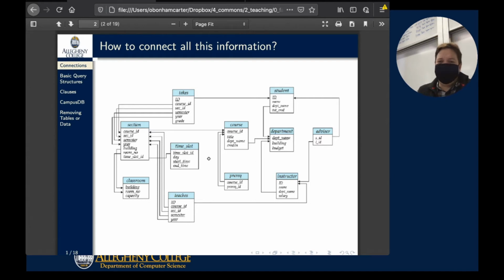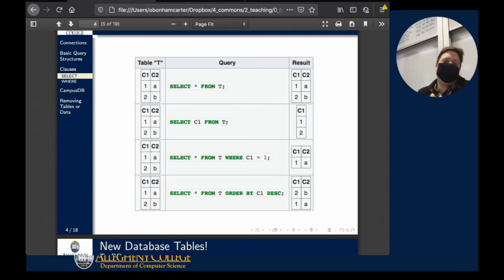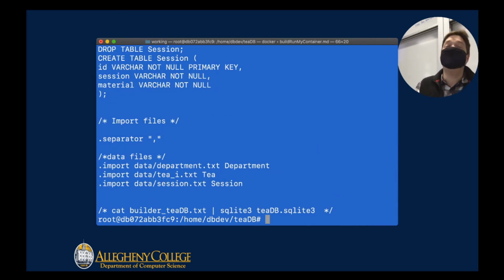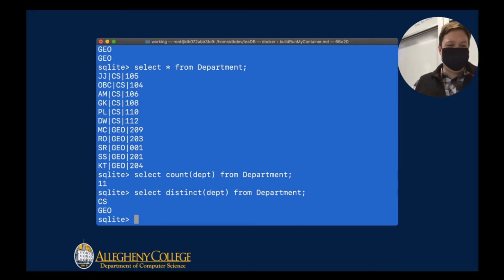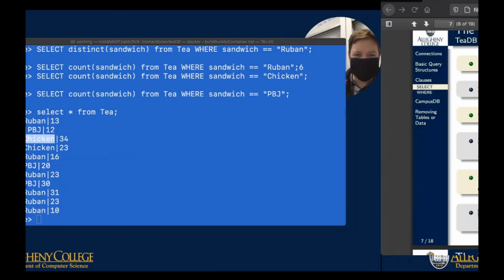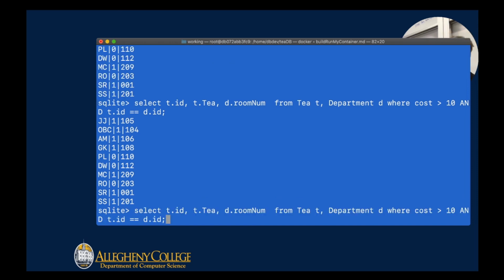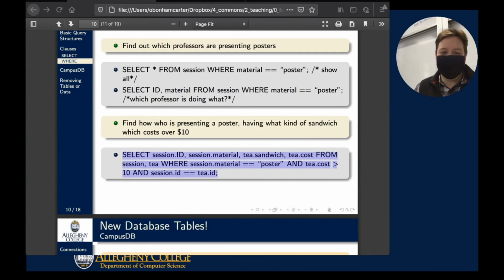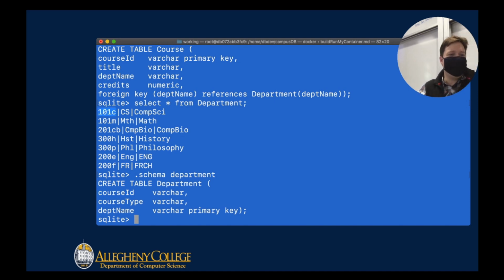Query Structures 1, 14Sept2020, Database Systems (CS312Fall2020)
A more involved look at the structure of SQL query code. This is the first part of a discussion about query structures in SQL.